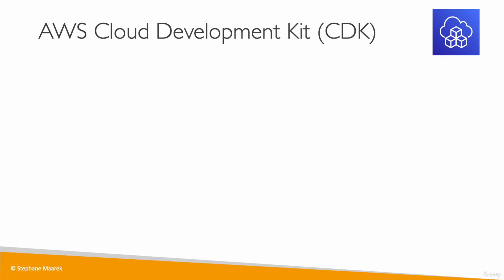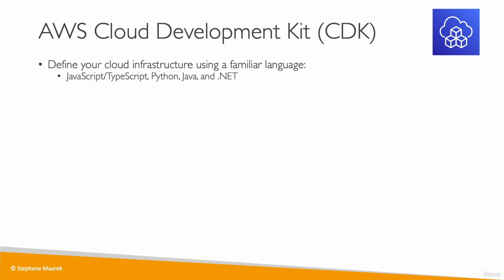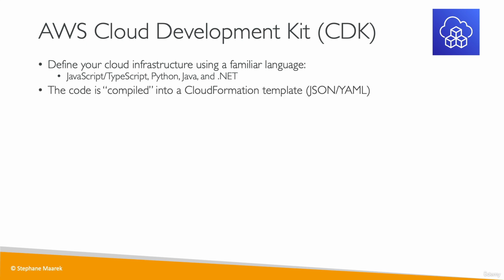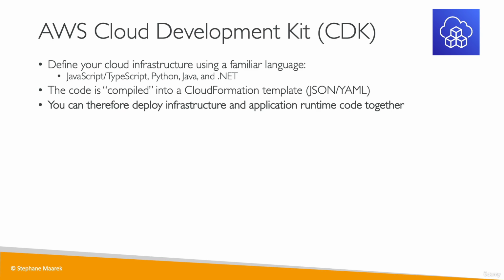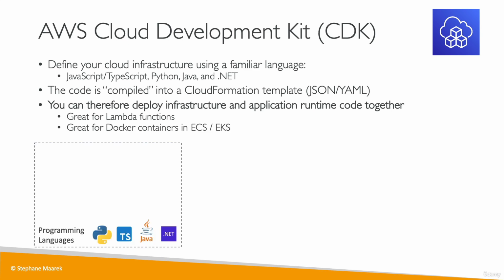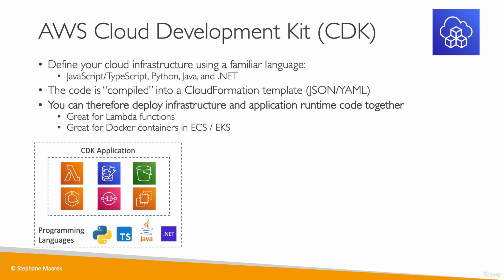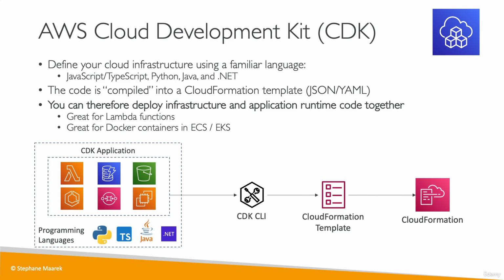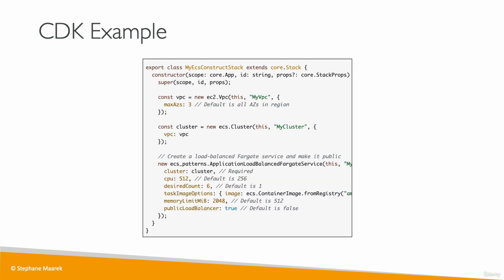Ultimate AWS Certified Cloud Practitioner-2023 - CDK Overview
CDK Overview